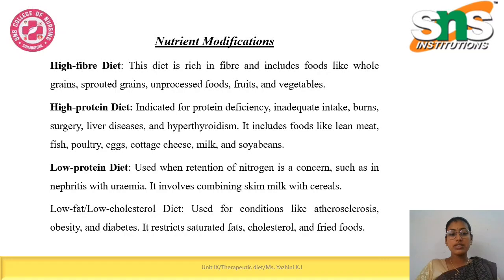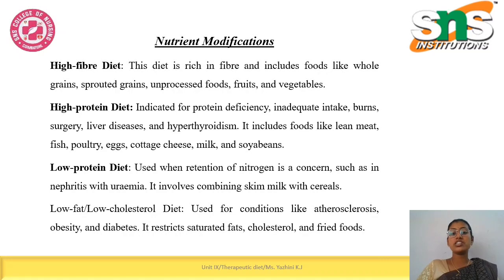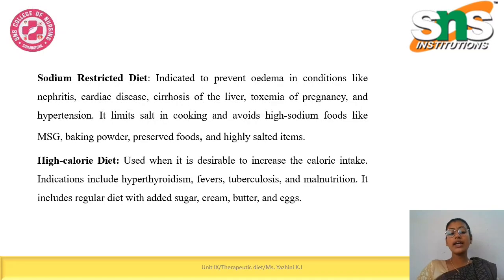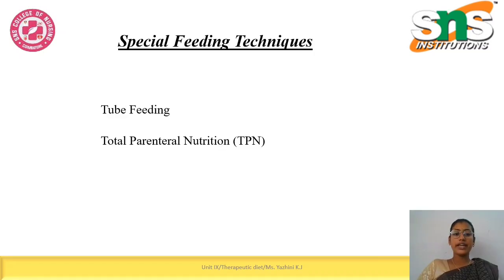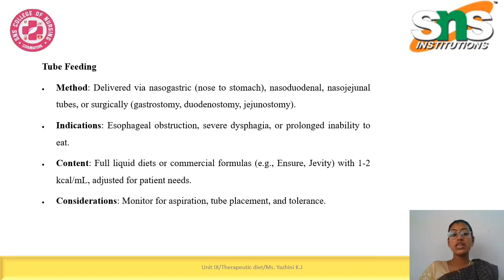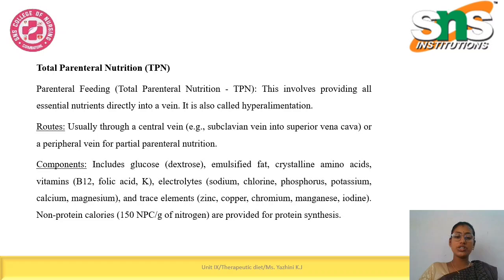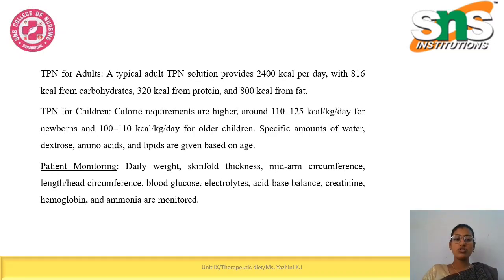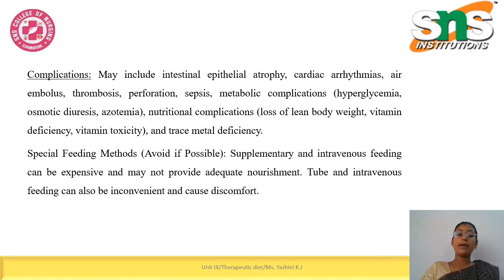Therapeutic diet part 02 / Nutrition/ semester II / nursing/ ms yazhini k j/nursing tutor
Nutrient Modifications
High-fibre Diet: This diet is rich in fibre and includes foods like whole grains, sprouted grains, unprocessed foods, fruits, and vegetables.
High-protein Diet: Indicated for protein deficiency, inadequate intake, burns, surgery, liver diseases, and hyperthyroidism. It includes foods like lean meat, fish, poultry, eggs, cottage cheese, milk, and soyabeans.
Low-protein Diet: Used when retention of nitrogen is a concern, such as in nephritis with uraemia. It involves combining skim milk with cereals.
Low-fat/Low-cholesterol Diet: Used for conditions like atherosclerosis, obesity, and diabetes. It restricts saturated fats, cholesterol, and fried foods

Tube Feeding
Method: Delivered via nasogastric (nose to stomach), nasoduodenal, nasojejunal tubes, or surgically (gastrostomy, duodenostomy, jejunostomy).
Indications: Esophageal obstruction, severe dysphagia, or prolonged inability to eat.
Content: Full liquid diets or commercial formulas (e.g., Ensure, Jevity) with 1-2 kcal/mL, adjusted for patient needs.
Considerations: Monitor for aspiration, tube placement, and tolerance.